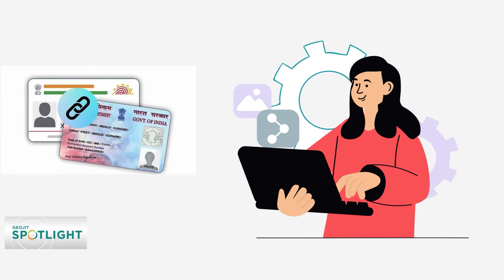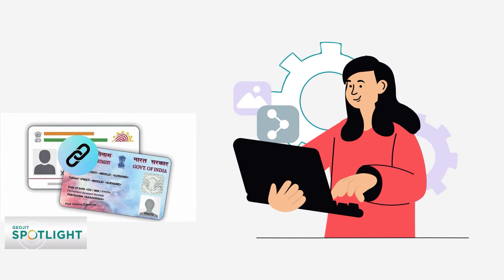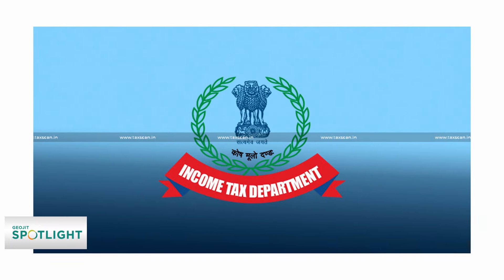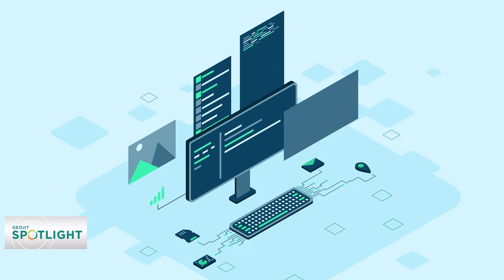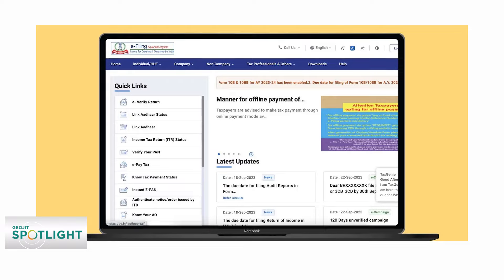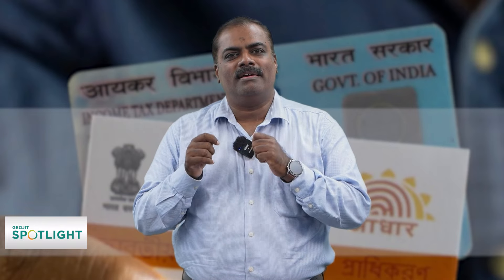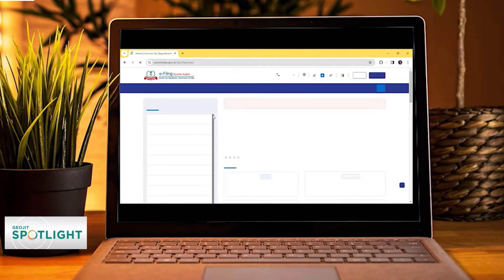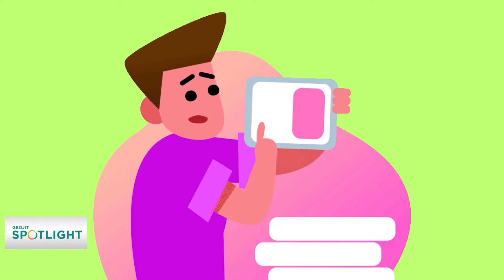Whether non-residents link PAN with Aadhaar? | PAN - AADHAAR LINKING | NRI | Geojit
Should NRIs link PAN with Aadhaar or not? Geojit's NRI Business Head, RK Ranjith explains what non-residents who do not have Aadhaar should do to avoid the invalidation of their PAN card.